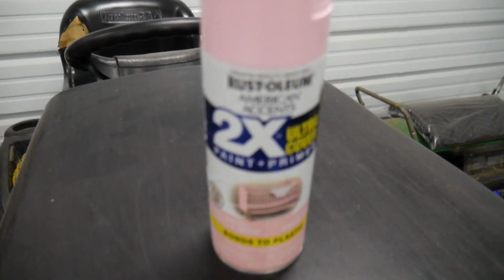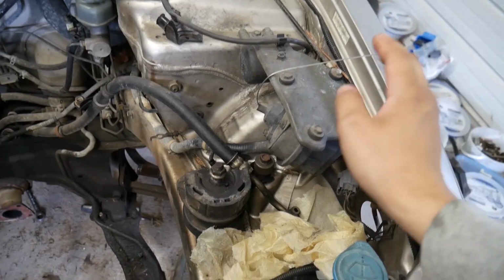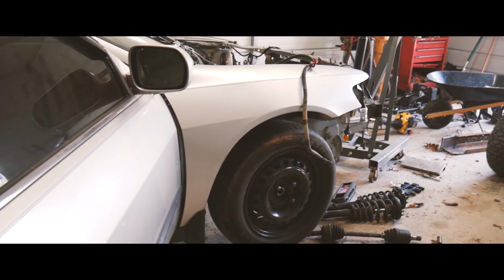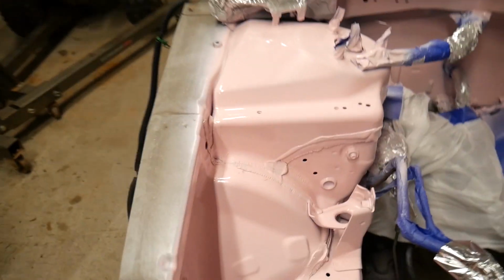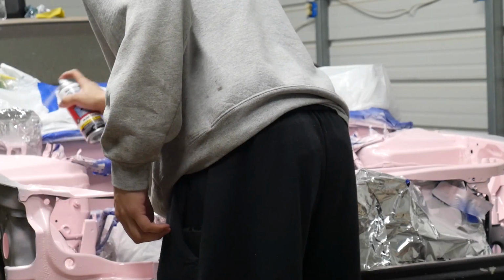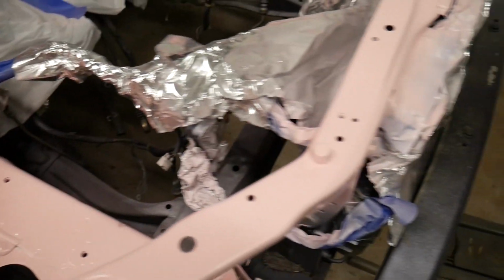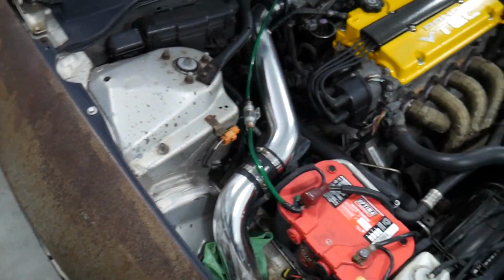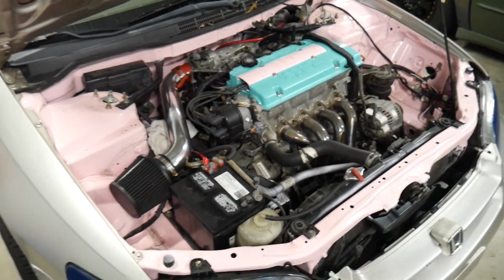How To Paint Your Honda Engine Bay For Under 20 Bucks!